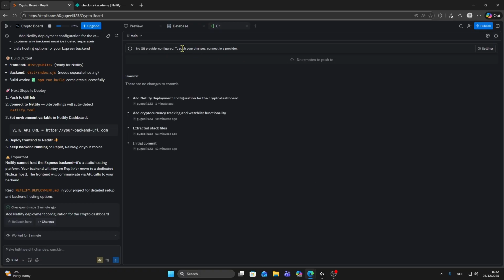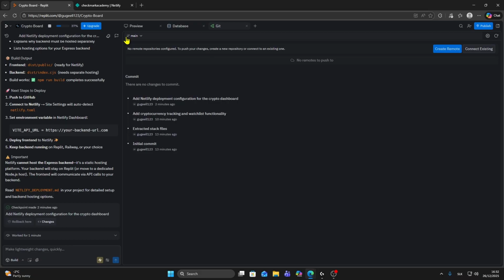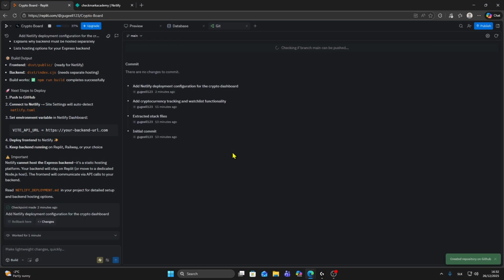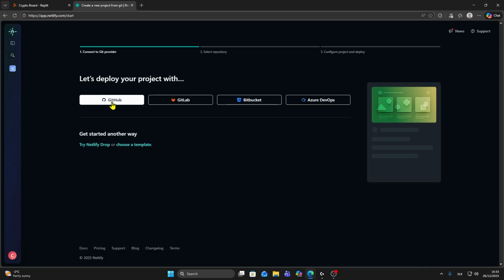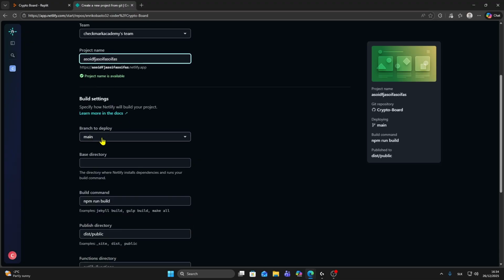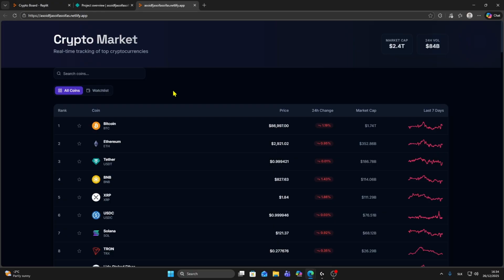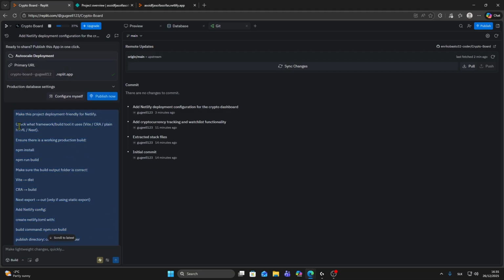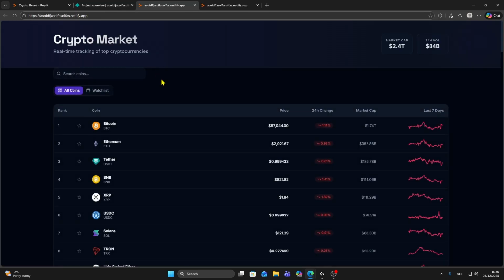How to Deploy Replit App to Netlify (Step-by-Step) 2026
In this video, I’ll show you how to deploy a Replit app to Netlify using GitHub. This step-by-step tutorial walks through connecting your Replit project to GitHub, creating a repository, pushing your code, and importing the project into Netlify for deployment.

You’ll learn how to connect your GitHub account inside Replit, create and sync a repository, and deploy the main branch on Netlify. I also explain what to do if you encounter common issues like a blank page or “page not found” error, including how to make your Replit project deployment-friendly for Netlify and redeploy it correctly.

This guide is ideal for beginners who want to deploy Replit apps to Netlify without configuration confusion.

PROMPT:
Make this project deployment-friendly for Netlify.

Check what framework/build tool it uses (Vite / CRA / plain HTML / Next).

Ensure there is a working production build:

npm install

Make sure the build output folder is correct:

Vite → dist

CRA → build

Next export → out (only if using static export)

Add Netlify config:

create netlify.toml with:

build command: npm run build

publish directory: correct output folder

If it’s a SPA (React Router), add redirects so refresh/deep links work:

either public/_redirects with /* /index.html 200

or add the redirect rule in netlify.toml

If the project is backend/server-based (Express), refactor so frontend is static and backend uses Netlify Functions, or clearly explain that Netlify can’t host a long-running server.

deploy replit app to netlify
replit netlify deployment
how to deploy replit to netlify
replit github netlify
netlify replit tutorial
deploy replit project
replit to github to netlify
netlify deployment replit app
fix replit netlify deploy
netlify replit guide